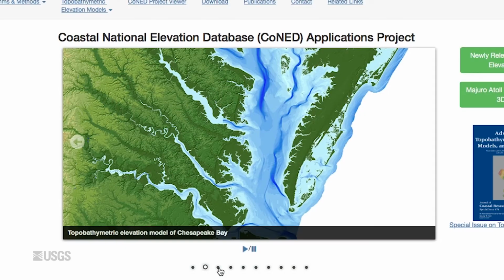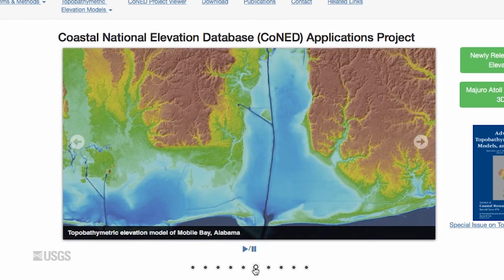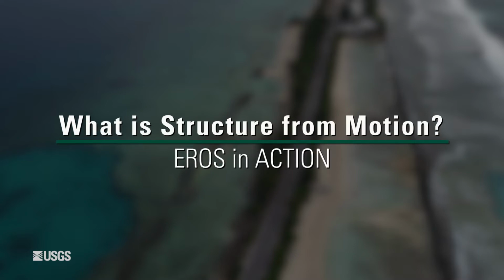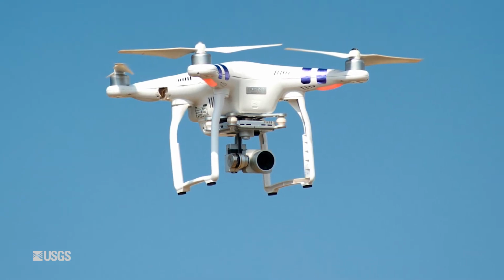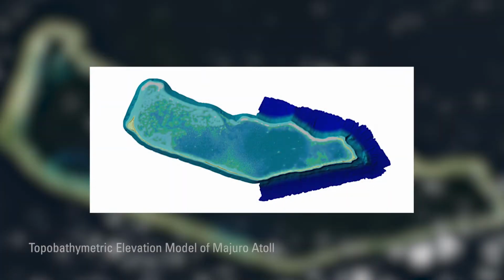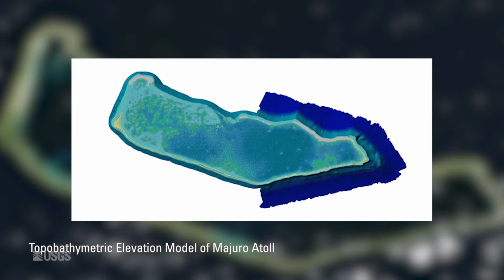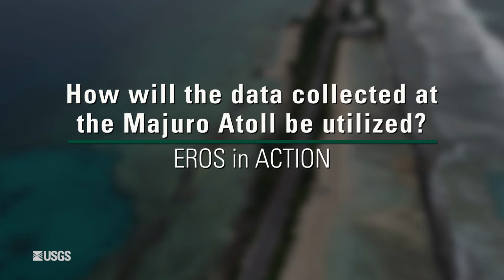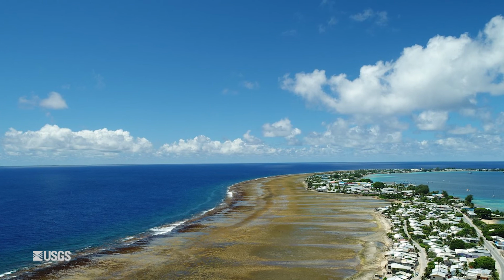EROS in Action - The Majuro Atoll with Dean Gesch and Jeff Danielson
USGS/EROS Physical Scientist Dean Gesch and USGS/EROS CoNED Applications Project Chief Jeff Danielson discuss different remote sensing methods they used to create topobathemetric elevation models of the Majuro Atoll.

Stay up-to-date on USGS topics and news on Twitter, Instagram, Facebook and more

DYK? The USGS.gov site is completely mobile! Ditch the desktop and browse the latest earth science on your mobile device.